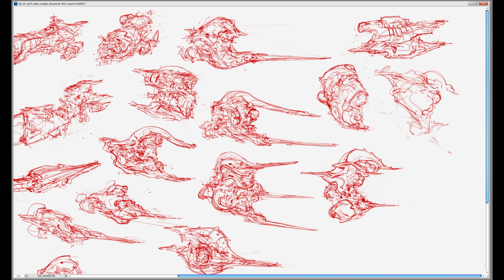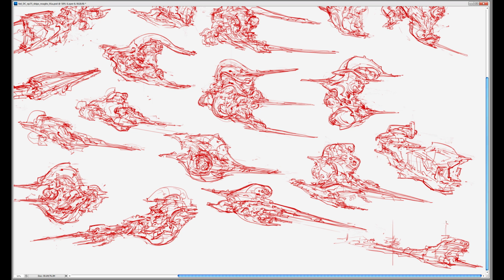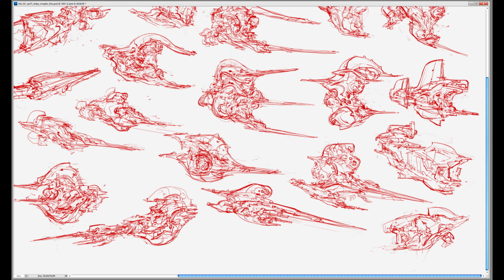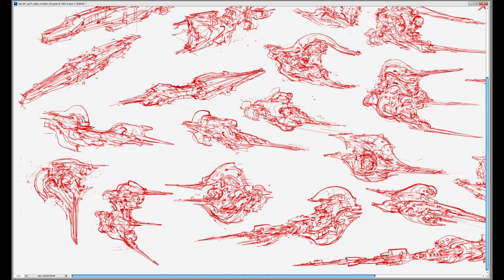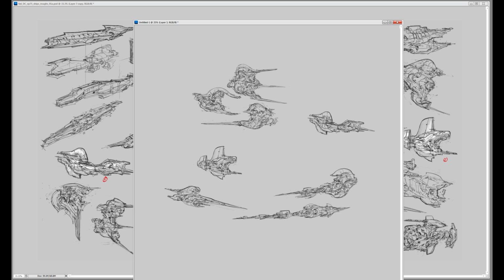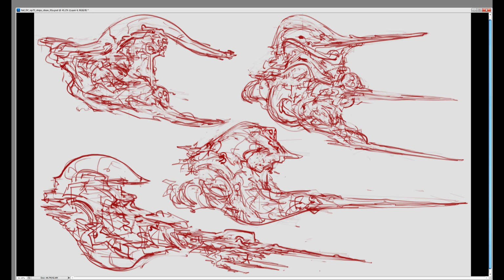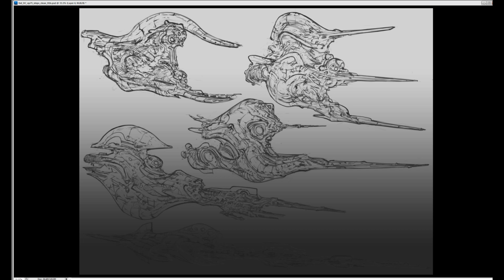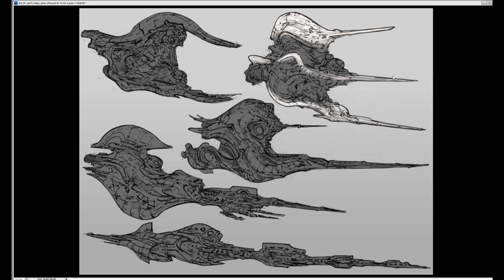Design Cinema – EP 75 - The Importance of Thumbnails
The benefits of thumbnail generation.